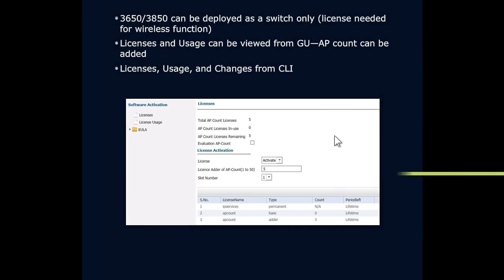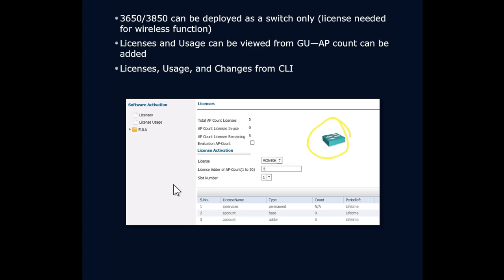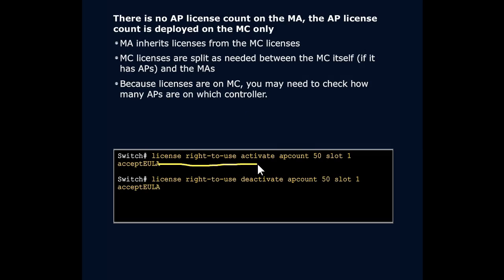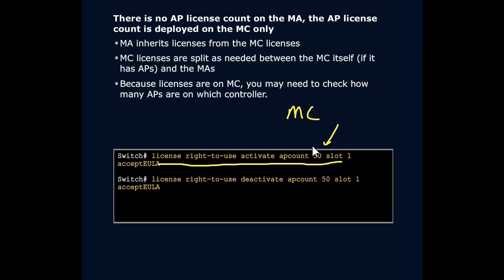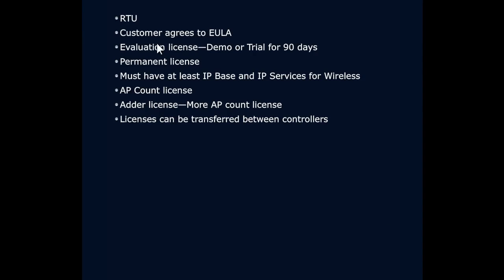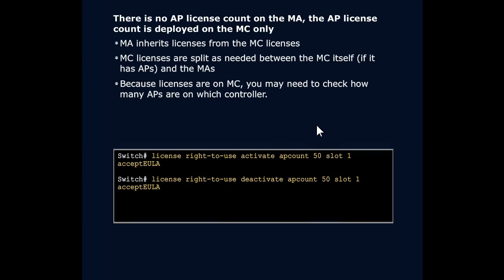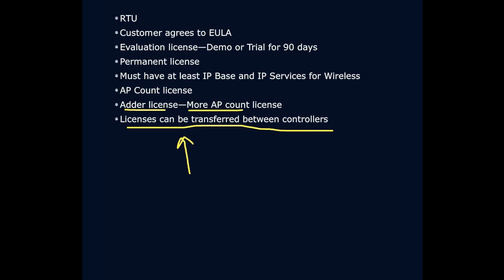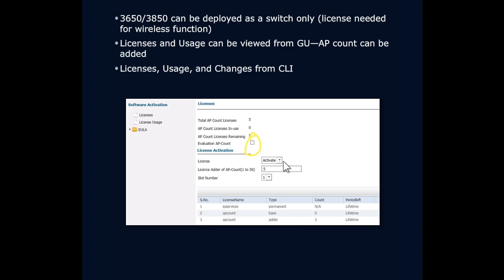License Requirements of Converged WCMs